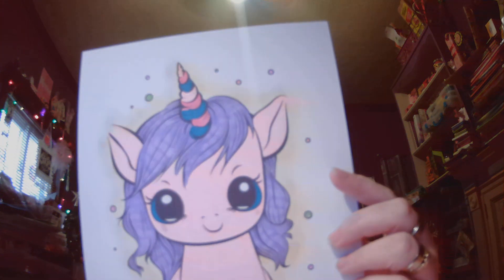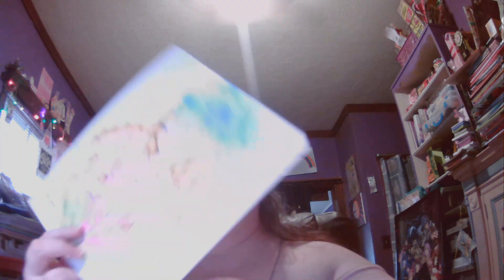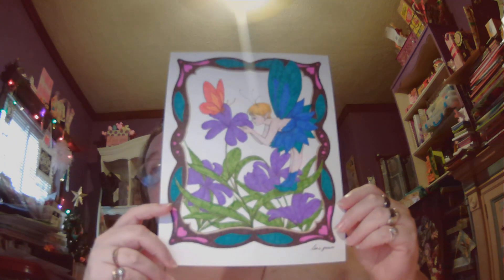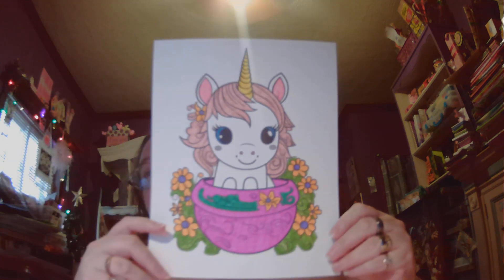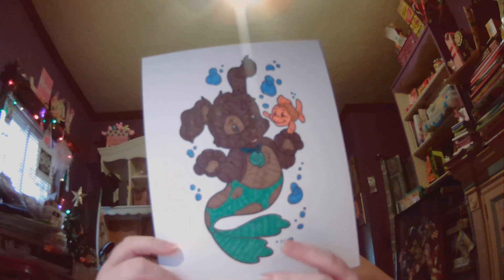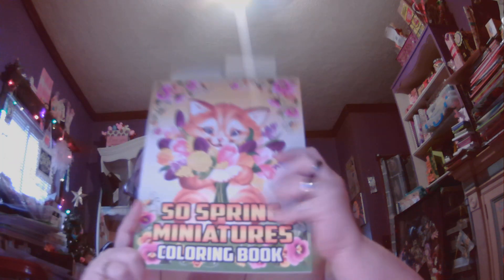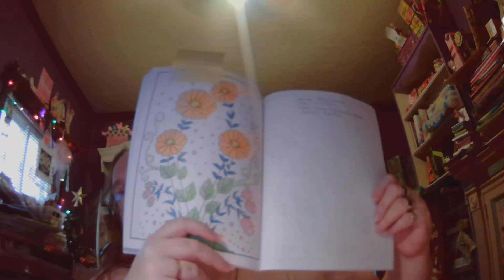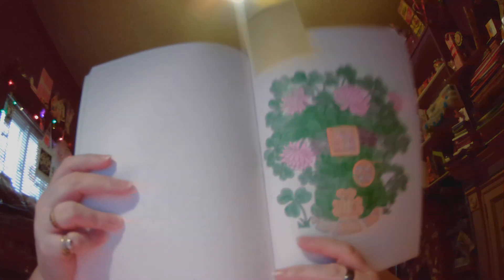Finished Coloring Pages & goodies may 2023